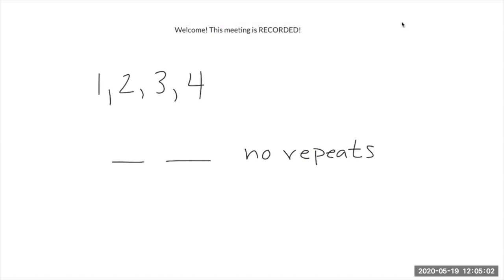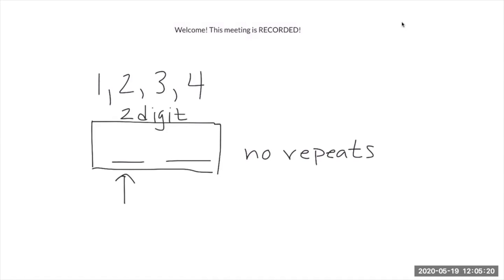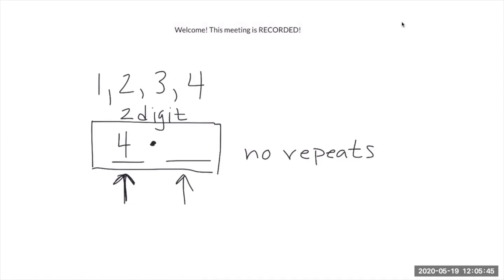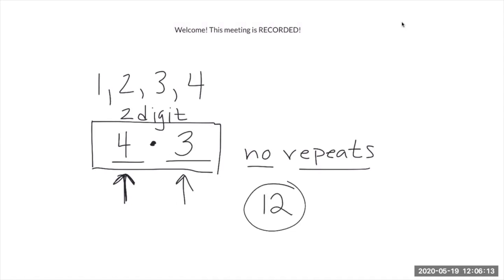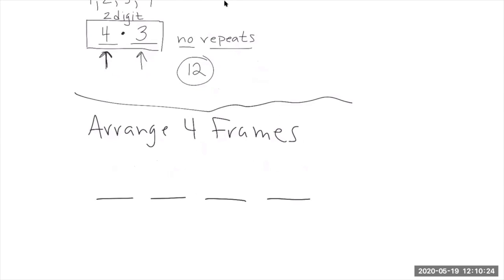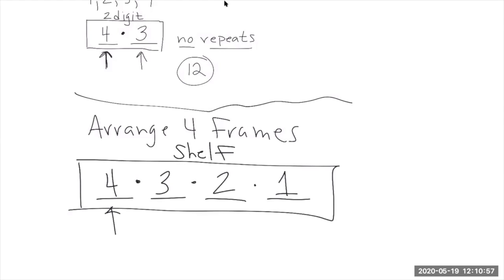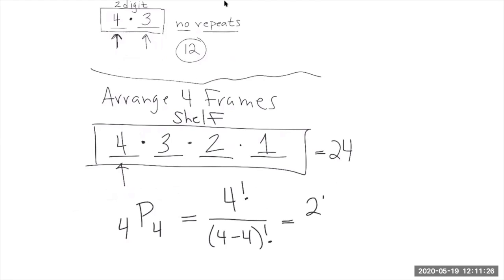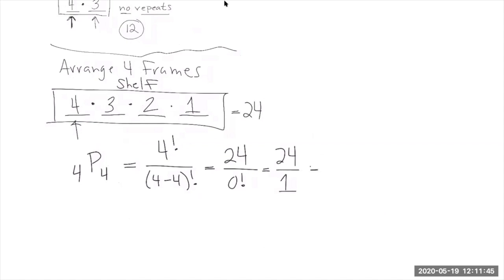5/19 HA2 Zoom: Permutations vs. Combinations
5/19 HA2 Zoom: Permutations vs. Combinations